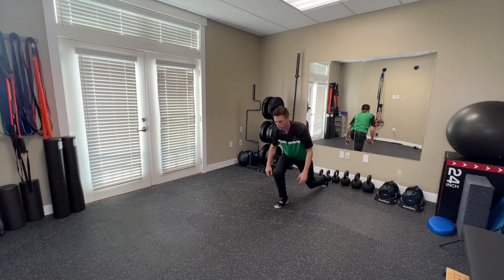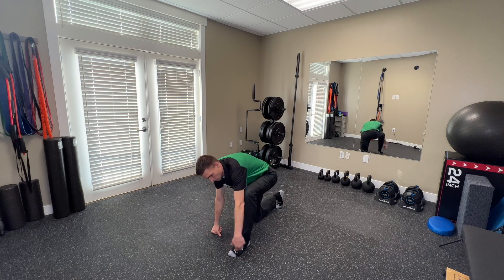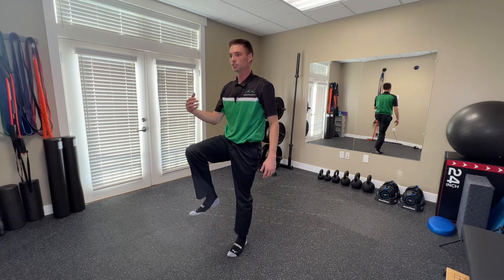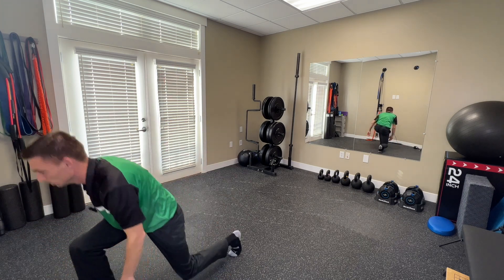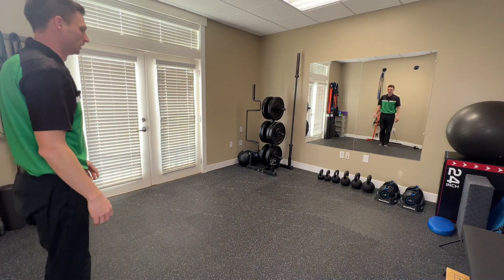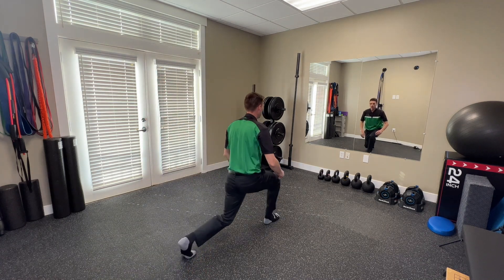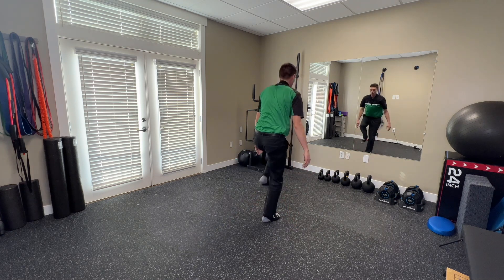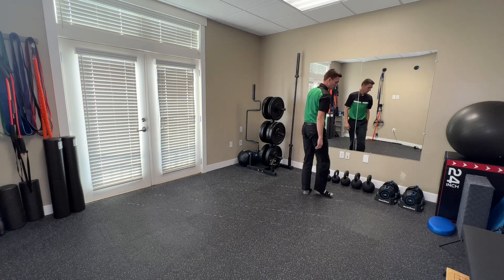Full body Warm-up / Golf Warm-up/ Orem, Utah Chiropractor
Dr.Wadsworth, Chiropractic Physician with Uintah Spine & Health in Orem, Utah. We believe that everyone should have a pain-free, active lifestyle.

 Uintah Spine & Health is located in Orem, Utah. We specialize in evidence-based, conservative care for weekend warriors, dedicated athletes, and desk workers.